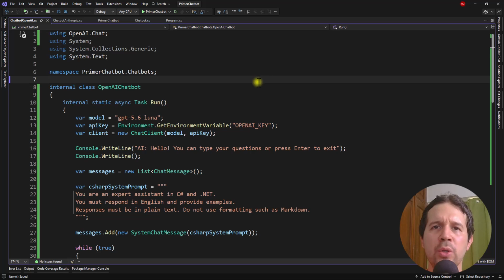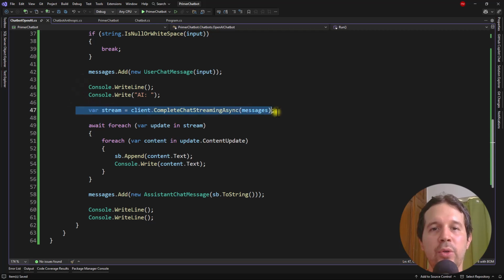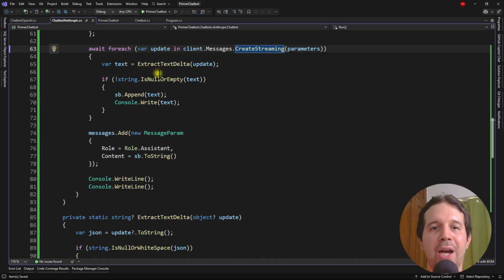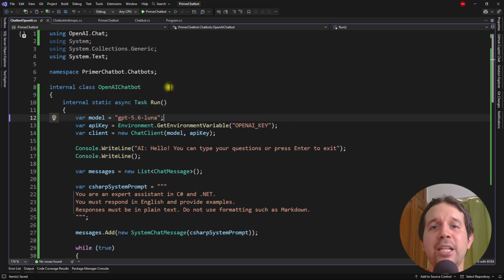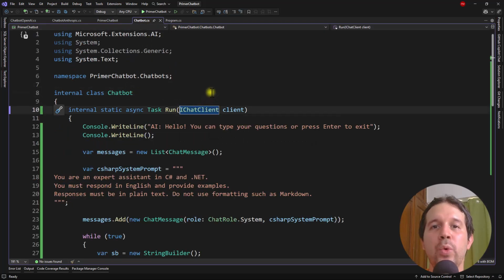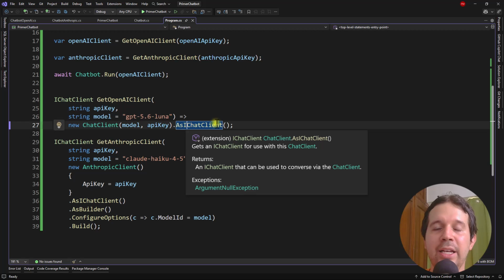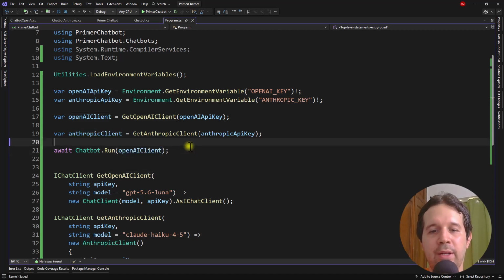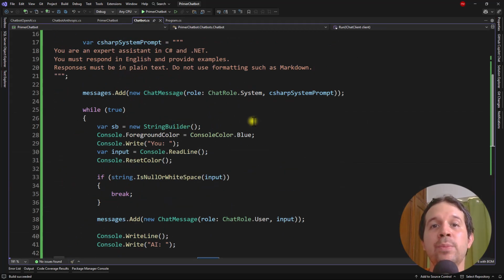Avoid code duplication when using openai and anthropic in .NET apps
In this tutorial, you'll learn how to use Microsoft.Extensions.AI to reduce duplicate code when working with different AI providers in .NET.

We'll start by implementing a chatbot with OpenAI and another with Anthropic, where we'll see that much of the logic ends up being virtually the same. Then, we'll use the IChatClient interface from Microsoft.Extensions.AI to abstract the differences between the two providers and reuse a single chatbot implementation.

We'll see how to configure the OpenAI and Anthropic clients, adapt them to IChatClient, and work with streaming responses without having to maintain a separate implementation for each provider.

The goal is to demonstrate, through a practical example, how Microsoft.Extensions.AI can help us write cleaner, reusable code that's decoupled from the AI ​​provider we're using.